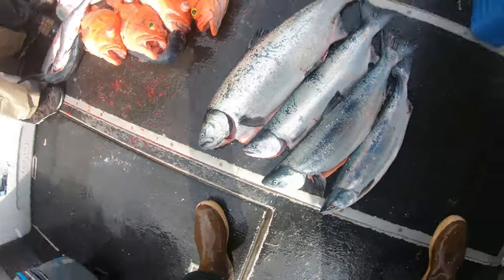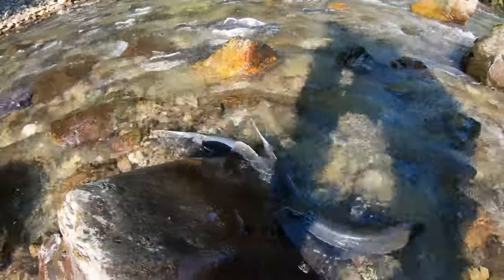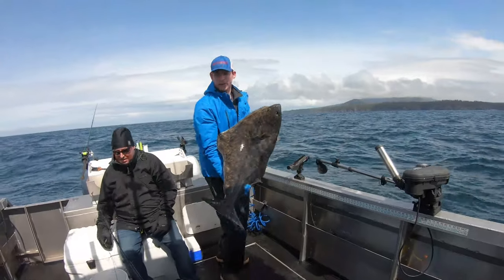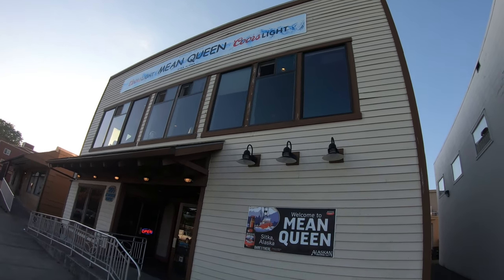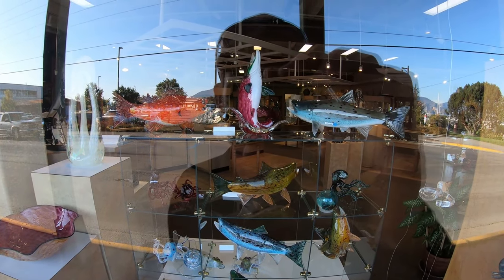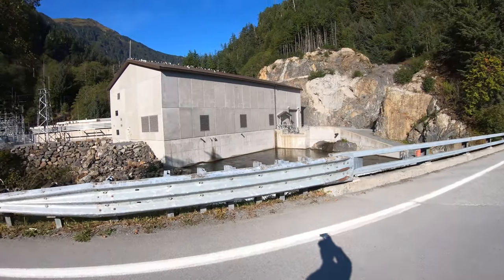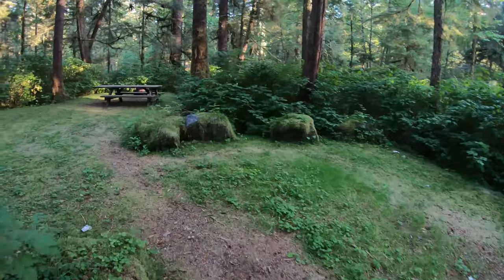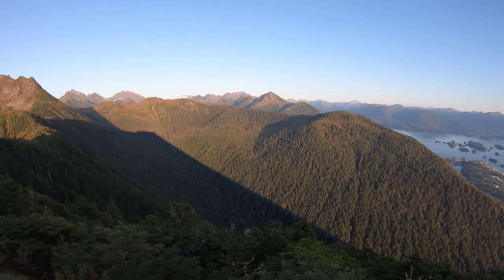Things to do in Sitka Alaska, Fishing, Hiking, Bald Eagles, Bears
Captain Cody lived in Sitka Alaska for the summer and shows you the best places to go in Sitka. This includes fun excursions, places to eat, places to hike,  places to fish, places to camp.

Cruise ships visit Sitka Alaska daily in the summertime. Some days there are three cruise ships in town. Knowing the best excursion can make the trip more enjoyable. Many people tell me that the fishing excursion they went on with me was the highlight of their trip.

Fish you can catch in Sitka include King Salmon, silver salmon, red salmon, chum salmon, pink salmon, halibut, lingcod, rockfish, and sharks.

Not only do you get to fish on a fishing excursion but you also get to see all the wildlife. This includes whales, sea lions, sea otters eagles, and murre birds.

In Sitka Alaska, there is a facility called fortress of the bears where rescue black bears and brown bears can be viewed. There is also the Alaska raptor center where bald eagles can be seen.

Downtown there are many places to eat and shop. There is also a hatchery and kids exhibit.

Captain Cody